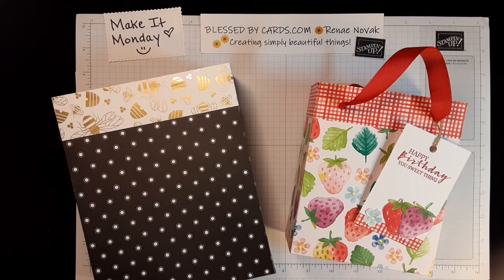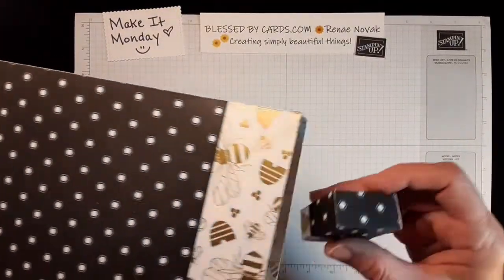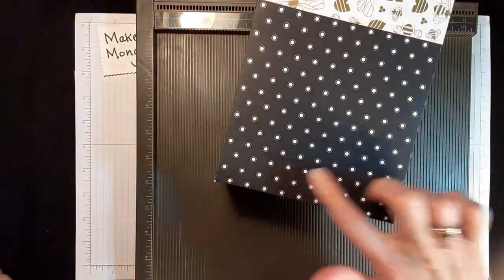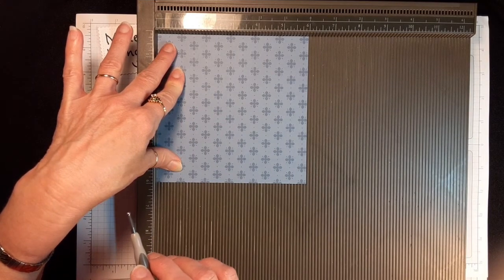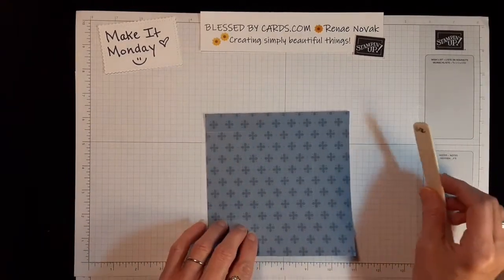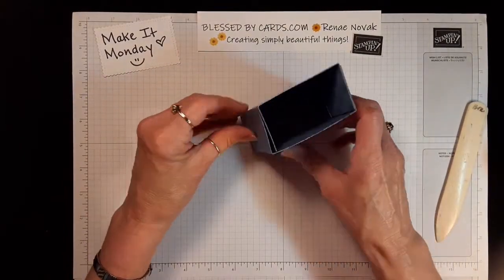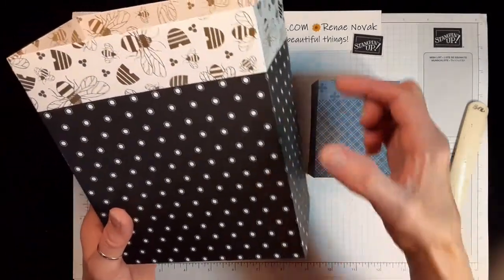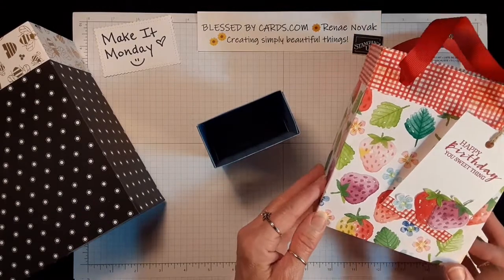DIY Gift Bags-Make it Monday #8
Create a gift bag for any occasion using Designer Series patterned paper.

Supplies
2 pieces of Designer Series Paper: Lg. Bag-12×12, Med. Bag-10×10 and Sm. Bag-6×6
Bone Folder
Tombow Liquid Glue or Tear and Tape
Scoring Tool
Paper Snips
Ribbon